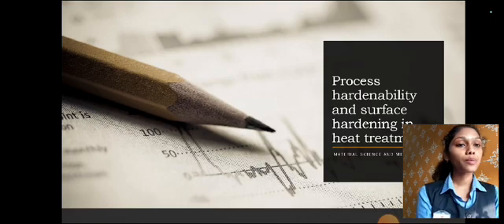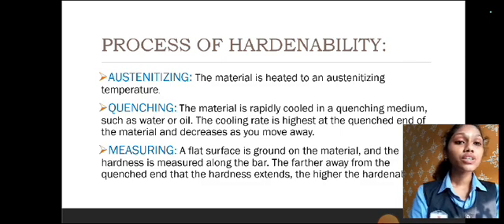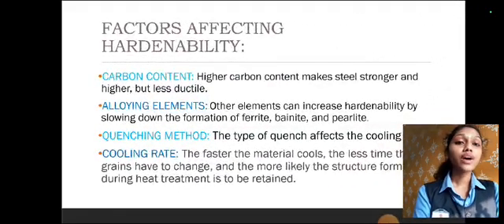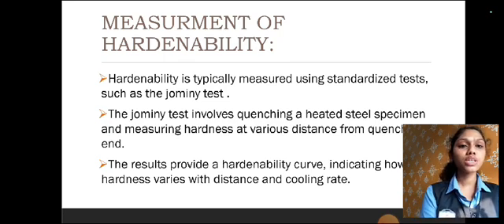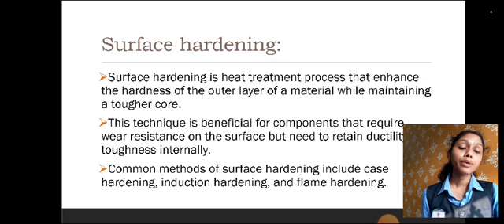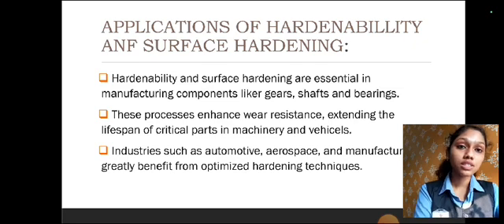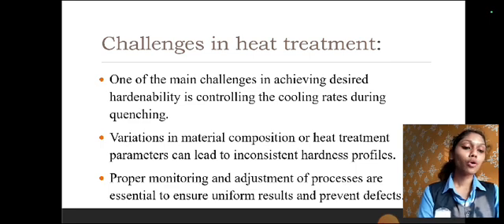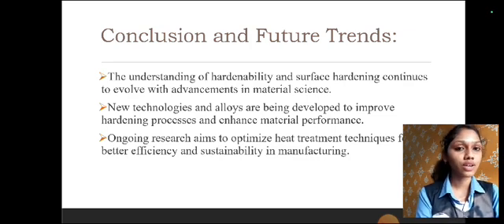process hardenability and surface hardening in heat treatment